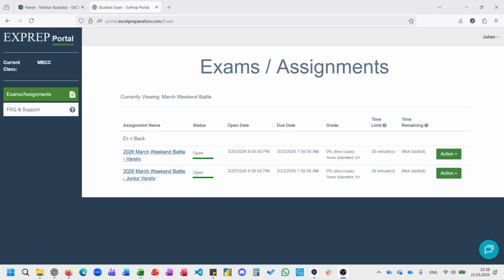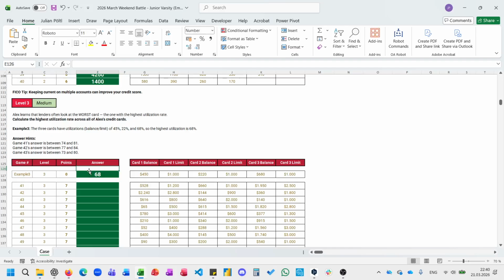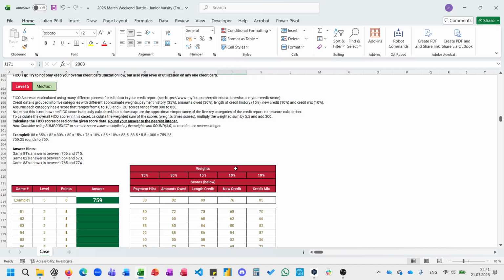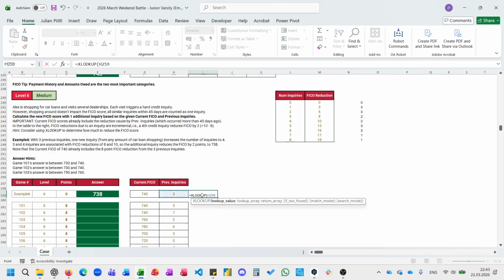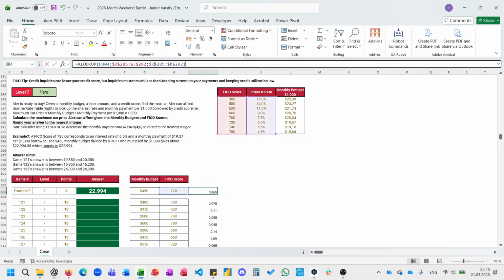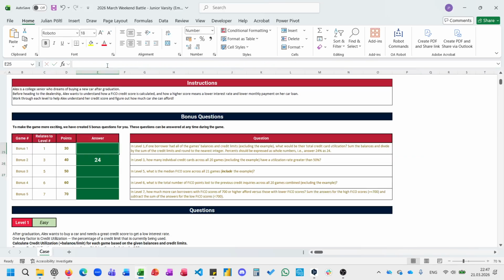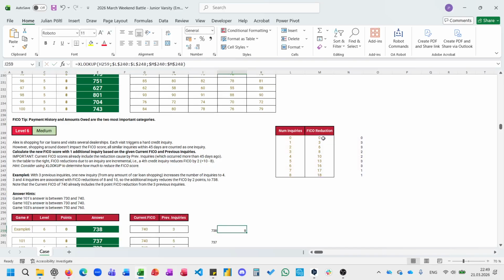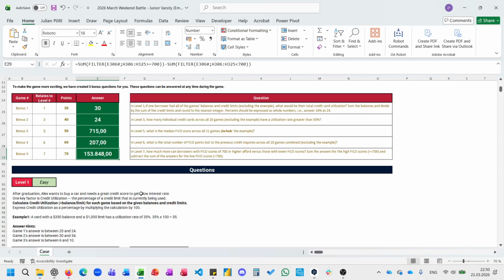MECC March Weekend Battle 2026 - FICO... (Junior Varsity Edition) - LiveFail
In this video, I will do a live run through of the Understanding Your FICO Credit Score (Junior Varsity Edition) - the case for the March Weekend Battle of the 2026 Microsoft Excel Collegiate Challenge.
This is a live solve containing errors!!!

Timestamps:
No timestamps this time...sry